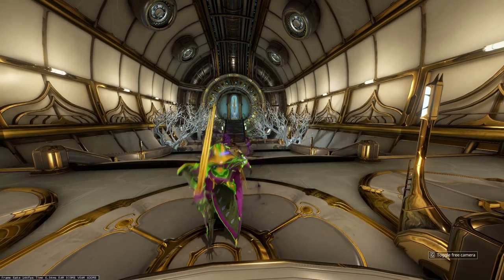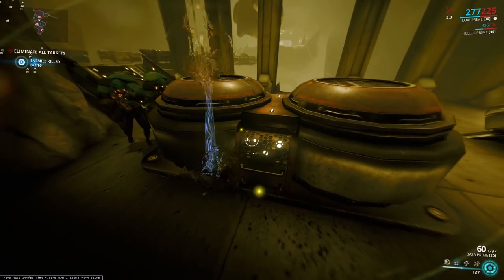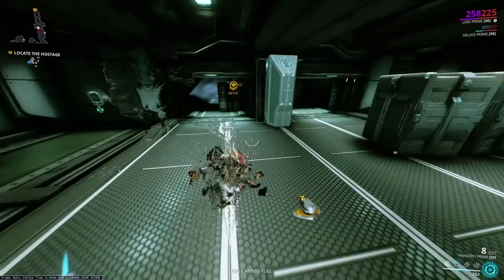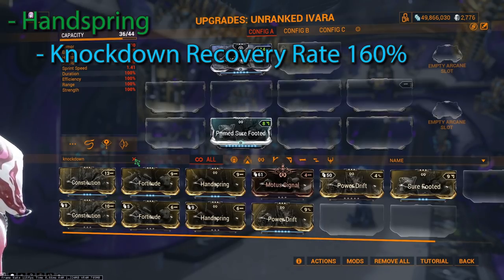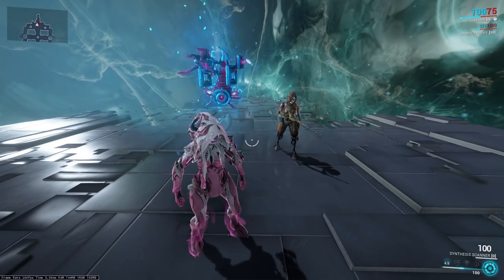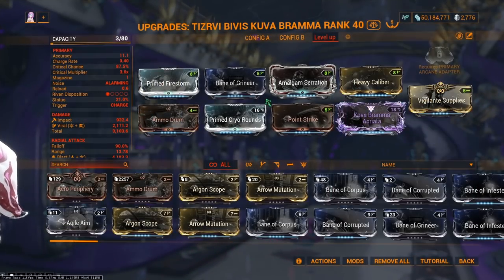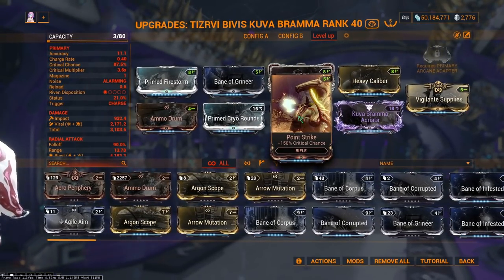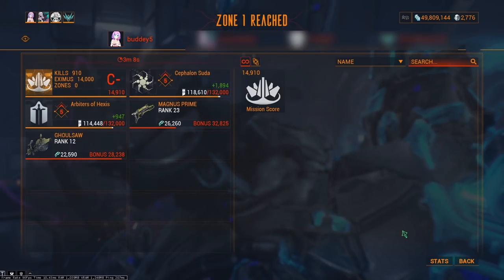How to level any Warframe in under 60 seconds.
In this video I intend to teach you how to level any Warframe in under a minute. If anything teach you a smarter faster way to level up.

I touch on some basics of stealth as well as the requirements for this to work.

Time stamps.

0:00 Intro
0:19 Requirements
0:55 Stealth Crash course
1:14 Things that can alert enemies
1:50 Alerted Enemies
2:15 Tips & tricks
2:54 Using the Map/Radar
3:22 Hive mind
3:52 Stealth multiplier
4:18 Frame Build
7:28 Silence Mechanics
7:48 Weapon Build
9:42 Doing the Run and Putting it all together
11:07 Talking about EXP
11:43 Tips to make the run easier
12:40 End?

Songs used, Name - Artist

Your decisions make you - Keith Power

This is what you are (part 1) - Keith Power